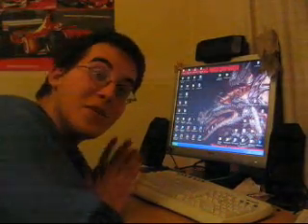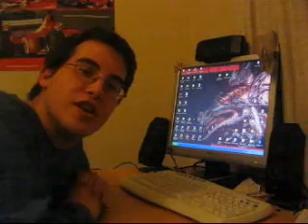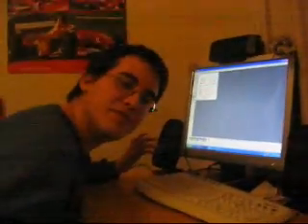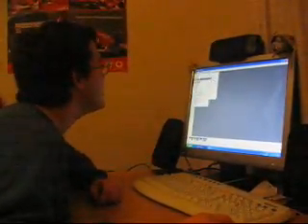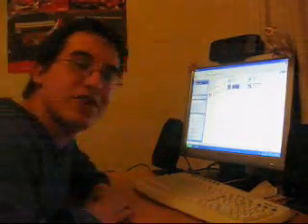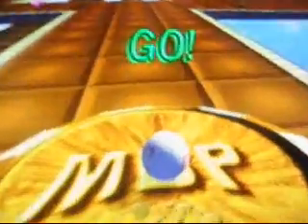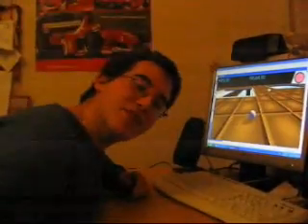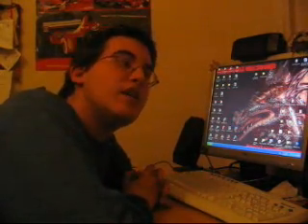Matan's Talk Corner: How to create your own Marble Skin?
A requested walkthrough/tutorial that attempts to show how to make a marble skin and meanwhile do some lame jokes. Enjoy?